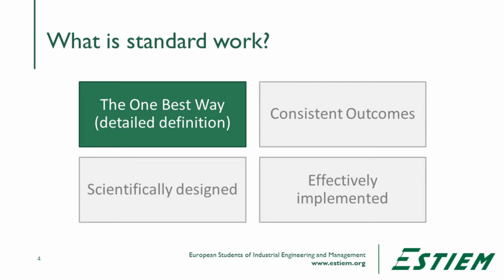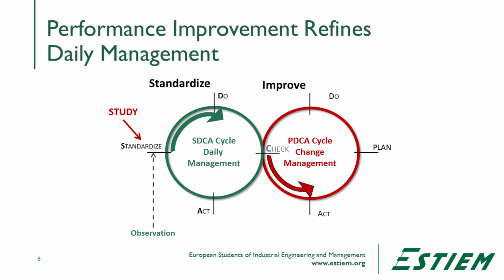Video 6 - Continual Improvement - Standards - ESTIEM LSS Course